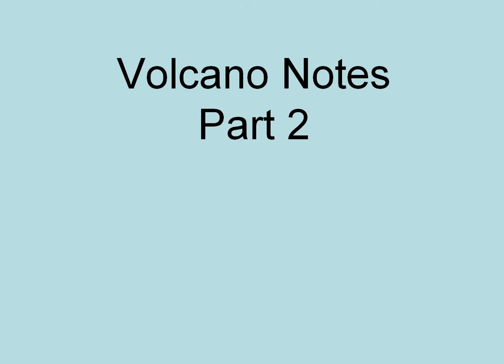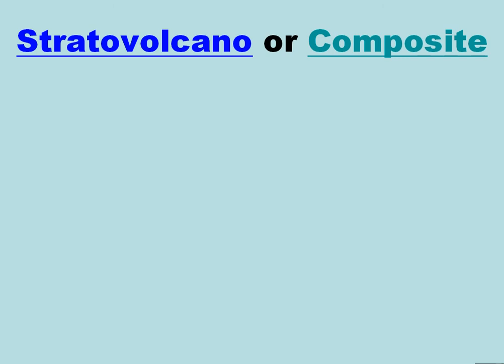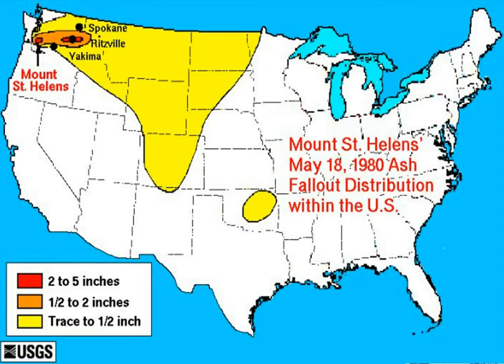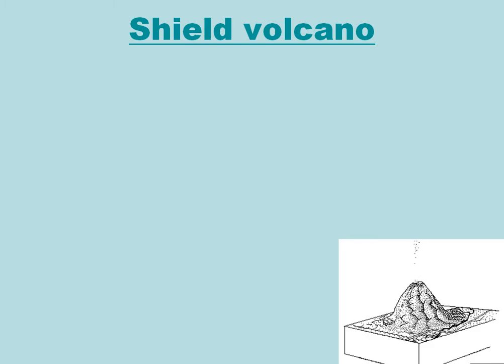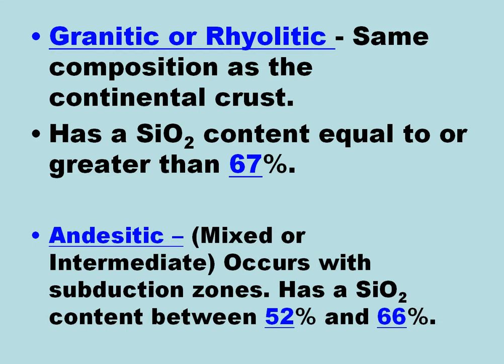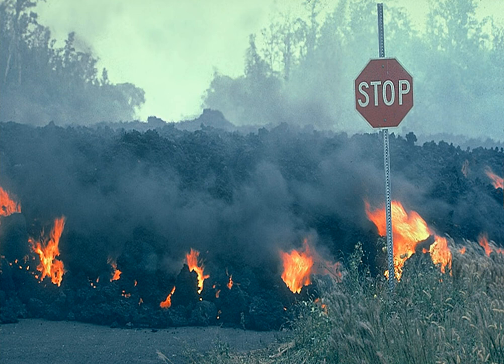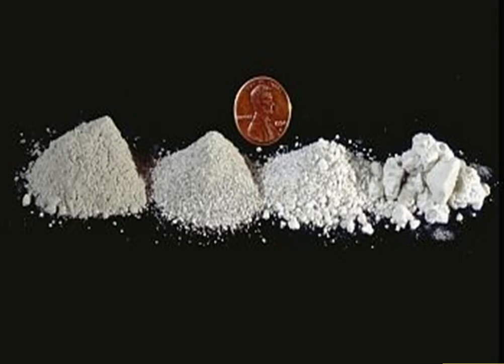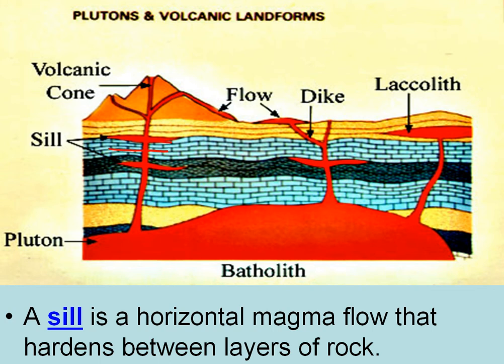Volcano Notes Part 2